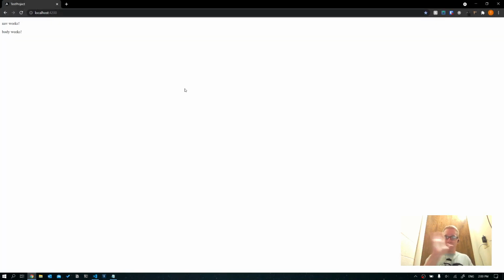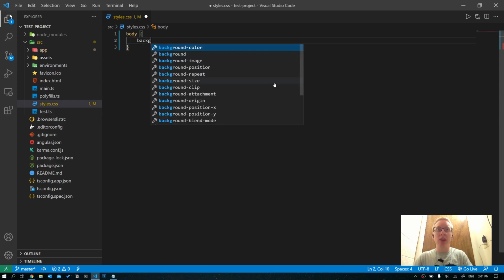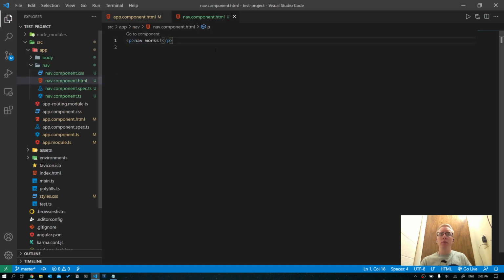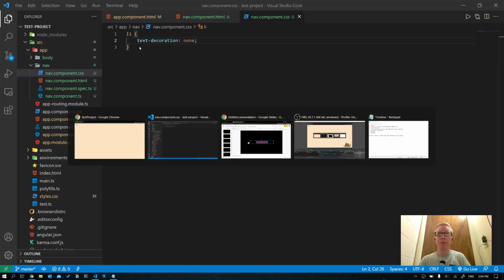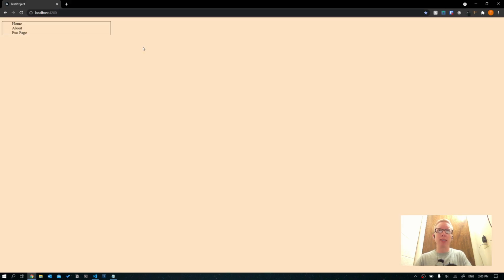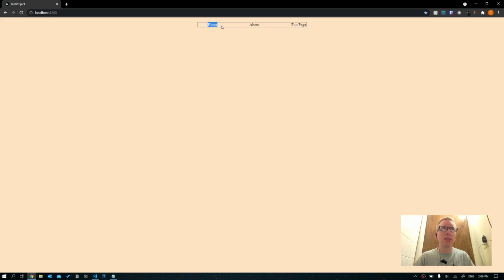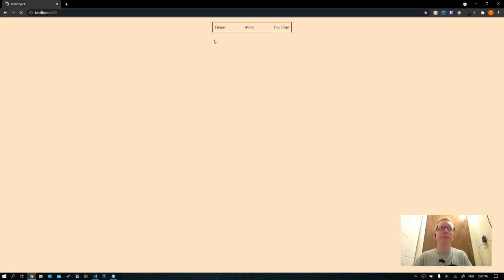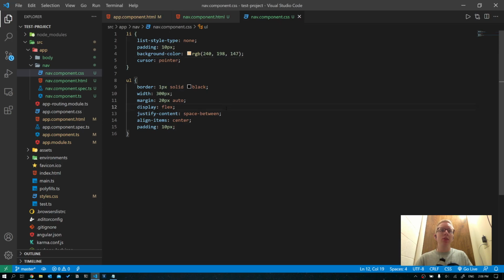Part 5 - Creating and Styling the HTML (Part 1)